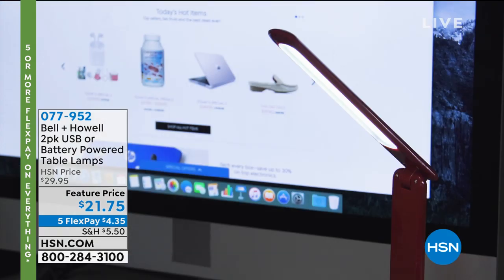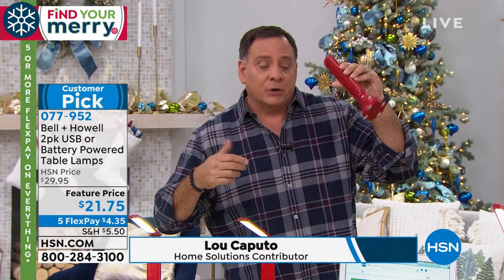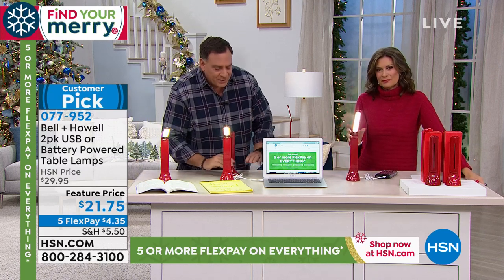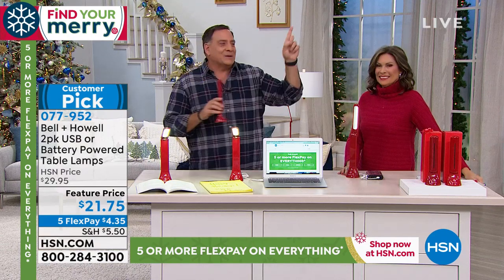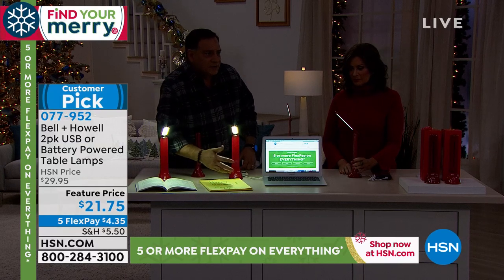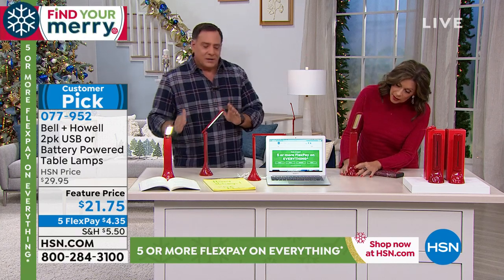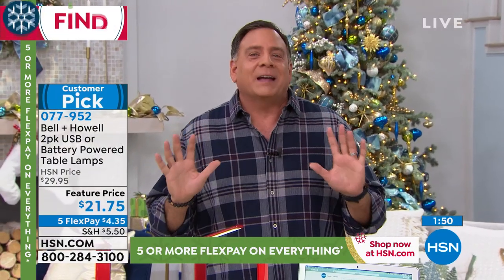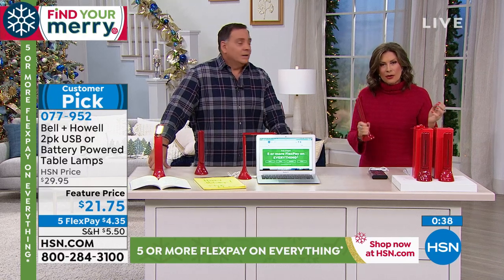Bell + Howell 2pack USB or Battery Powered Table Lamps